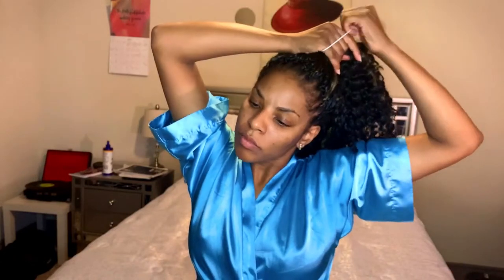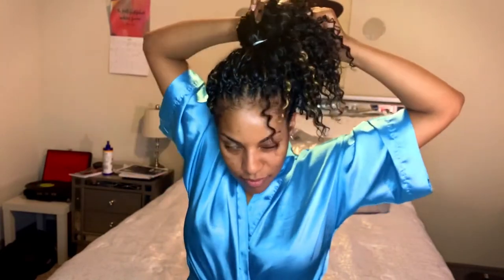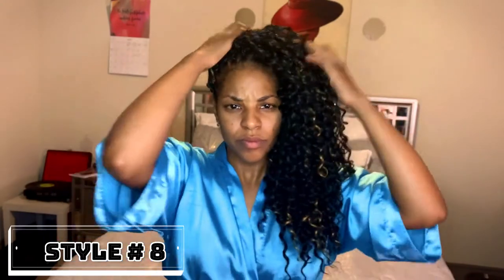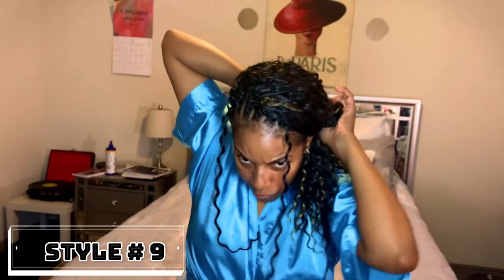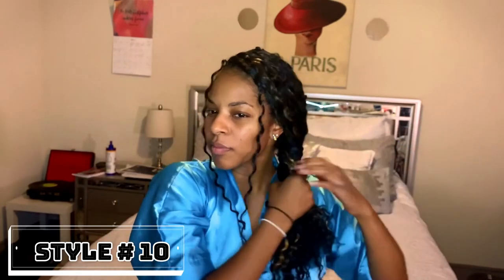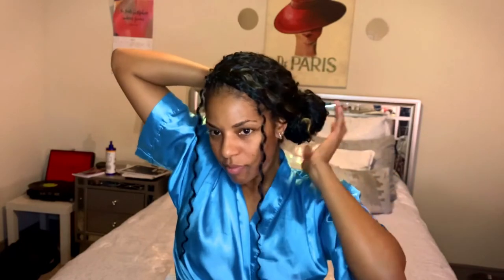10 Easy and Simple Crochet Hairstyles for Wavy Hair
10 Easy and Simple Crochet Hairstyles for Everyday

In this tutorial, I show you how to do 10 really simple hairstyles you can do in just a few minutes if you need a hairstyle on the go. All the hairstyles can be done on yourself. I show you how to do them in really easy steps!